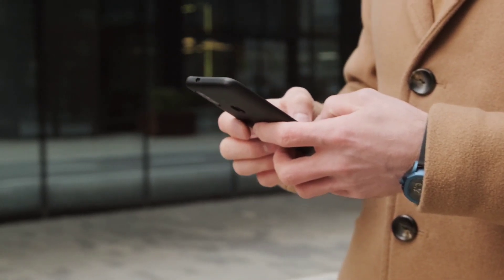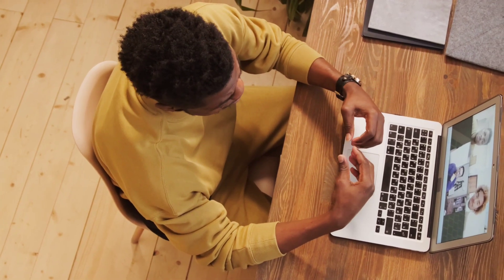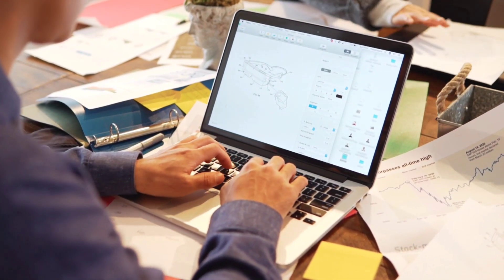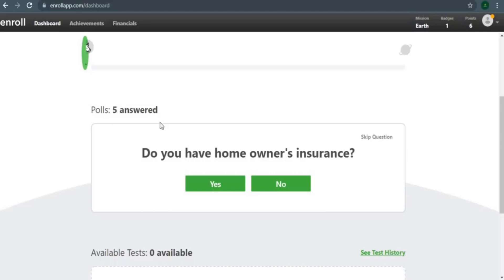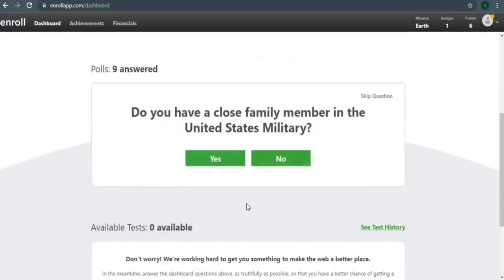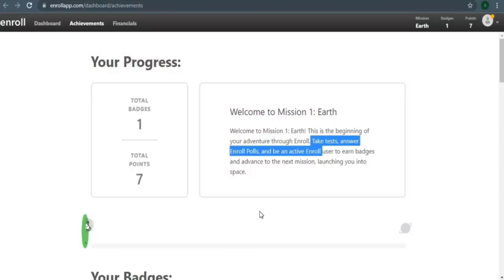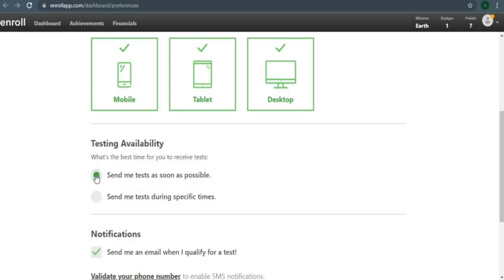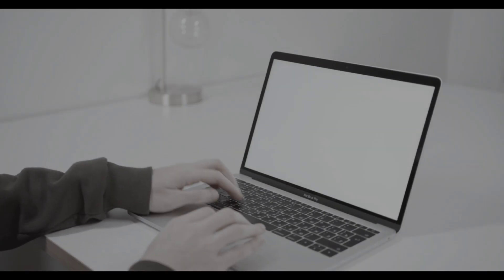Get Paid $4,897+ By Just Touching Your Phone Screen | Make Money Online